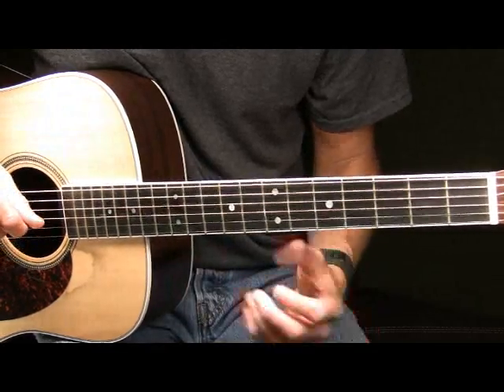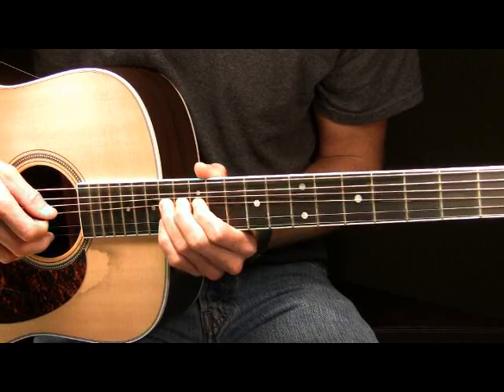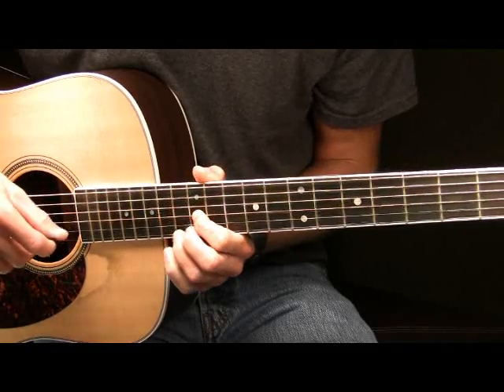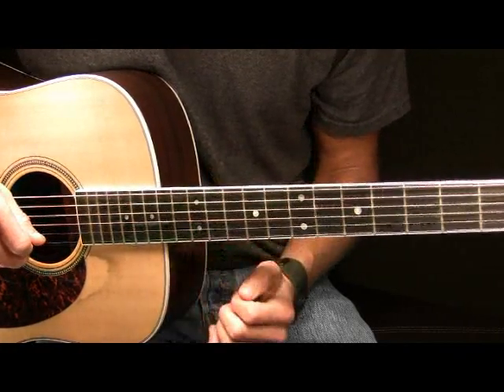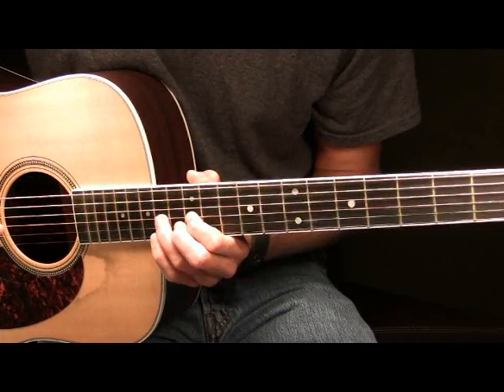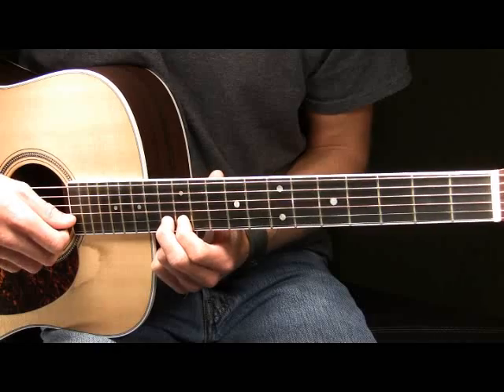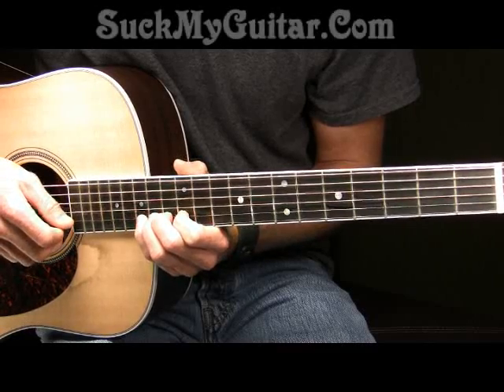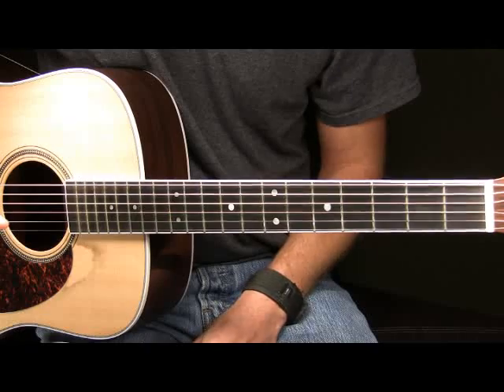Little Wing Solo Part 2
Online one on one lessons in guitar, piano, drums, voice, orchestral. Book us for live lessons to support these videos coming to YouTube.